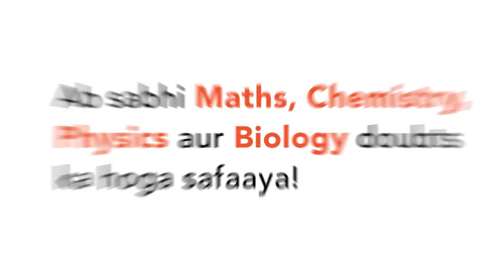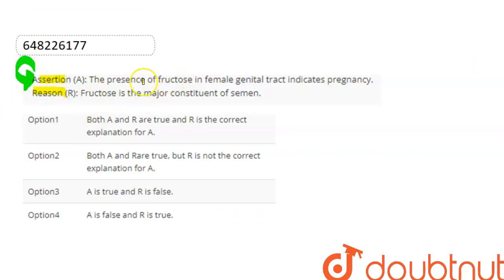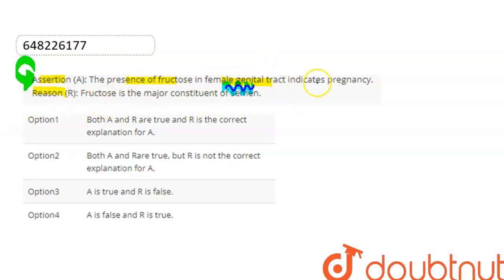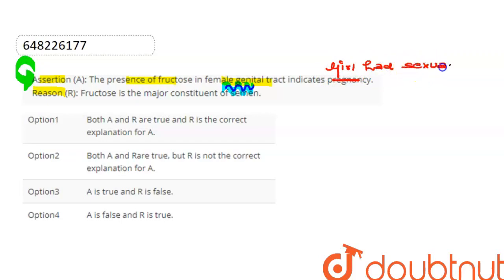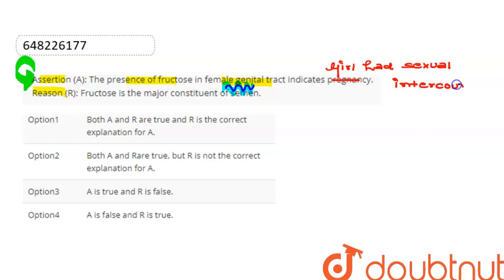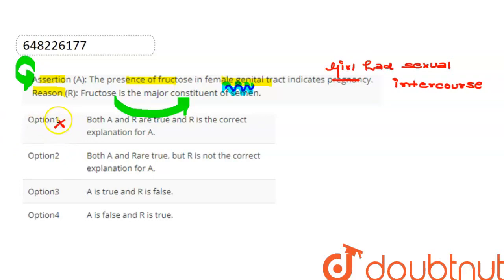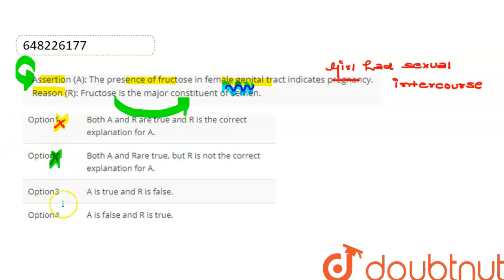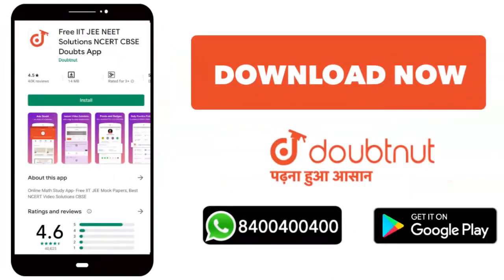Assertion (A): The presence of fructose in female genital tract indicates pregnancy. Reason (R):...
Assertion (A): The presence of fructose in female genital tract indicates pregnancy. Reason (R): Fructose is the major constituent of semen.
Class: 10
Subject: BIOLOGY
Chapter: REPRODUCTION IN HUMAN BEINGS
Board:FOUNDATION

👉 Have Any Query? Ask Us.